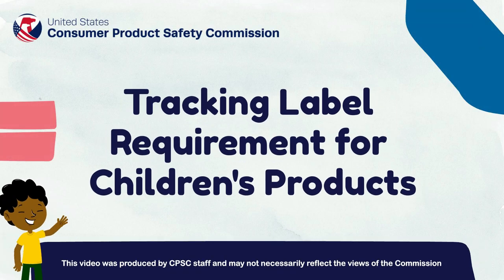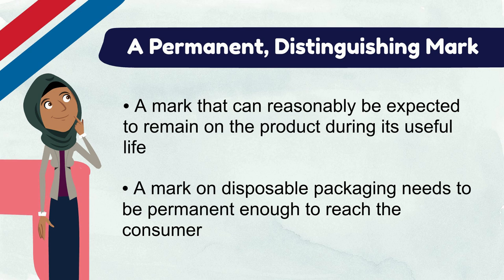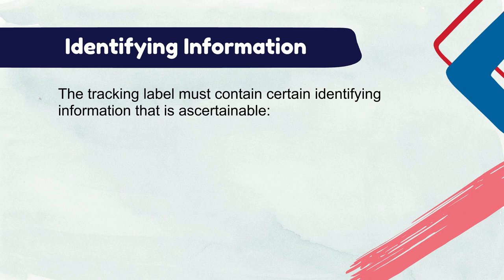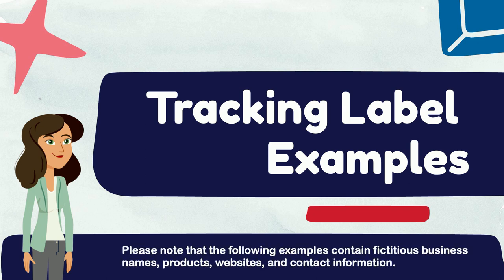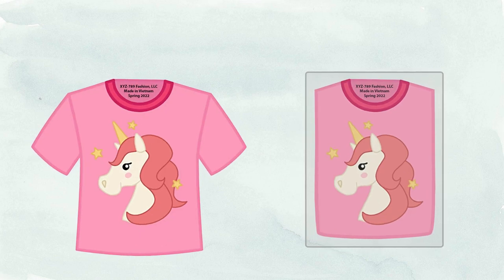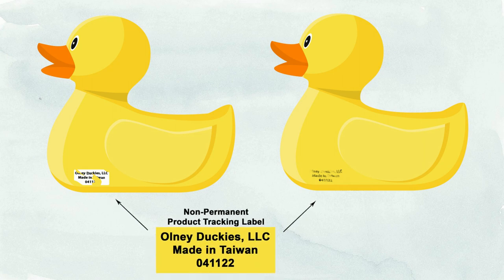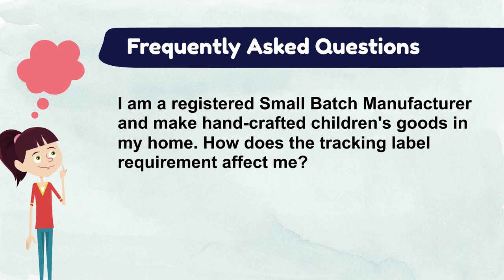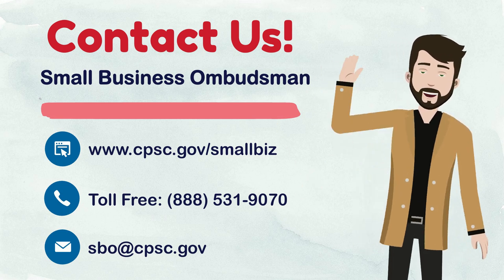CPSC Business Education I Tracking Label Requirement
This video explains how to comply with CPSC's tracking label requirement for children’s products — it covers several fictitious labeling examples to help guide you towards compliance.